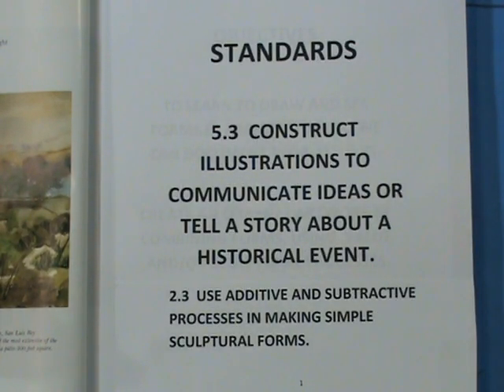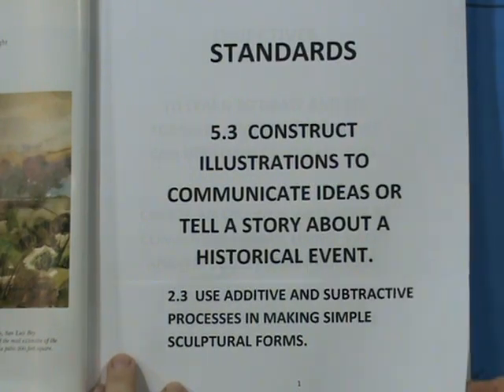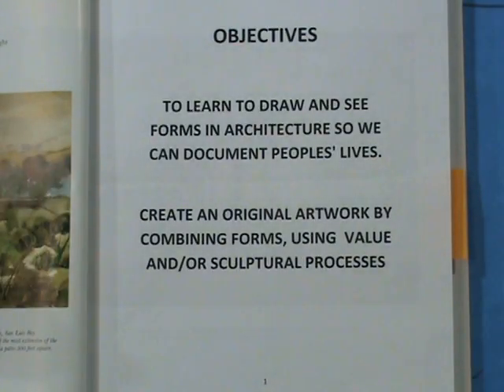GRADE 4 MODULE 3 LESSON 3 CLAY MINI MISSION